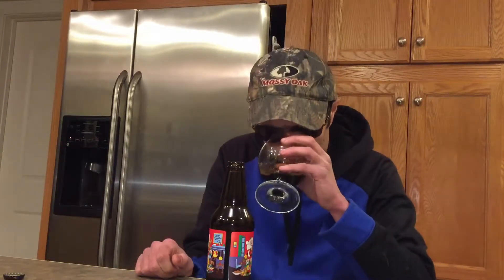Christmas bomb by Prairie artisan ALe